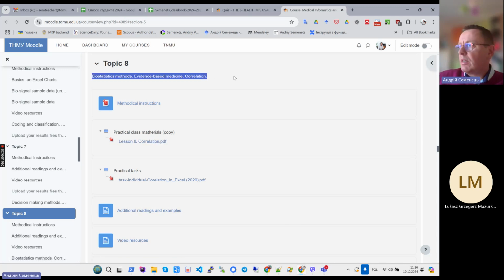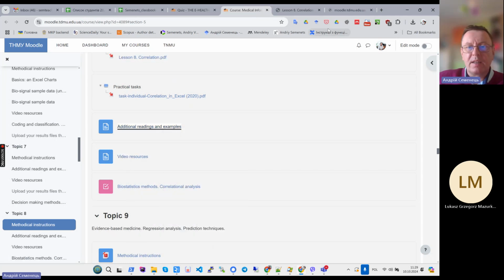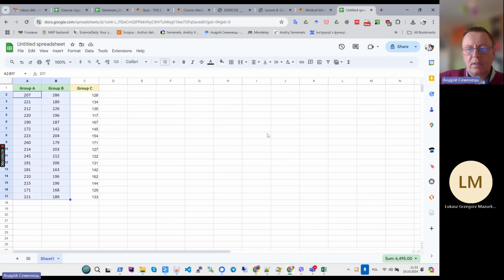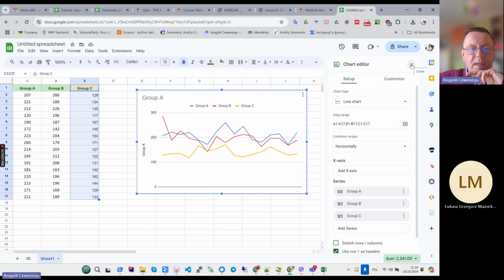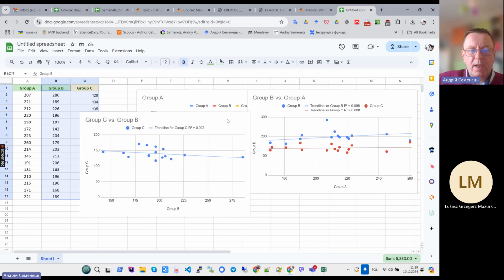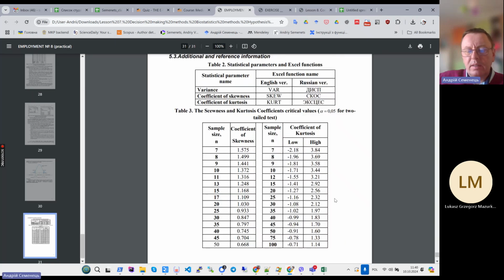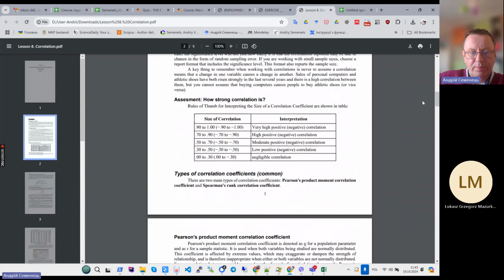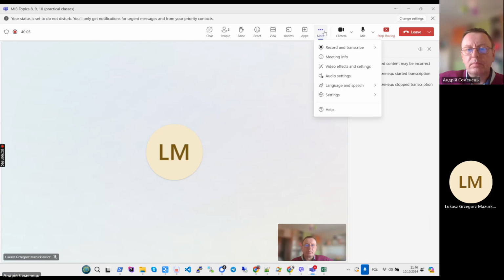MIB Practices Topic 8 Statistical Analysis: Correlation (GoogleSpread) (Eng-2024)